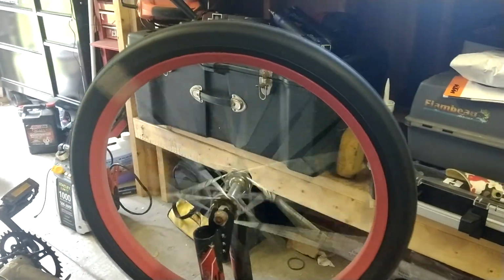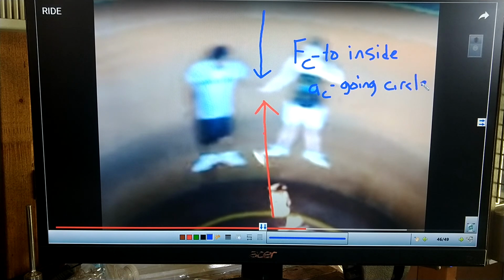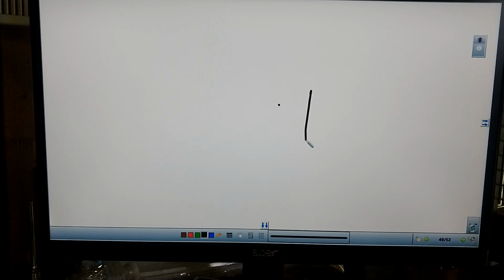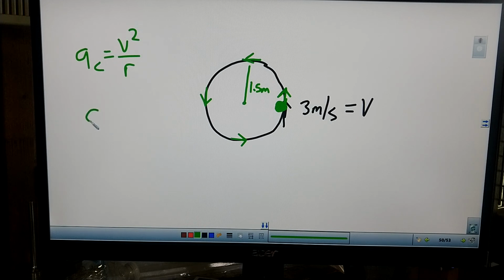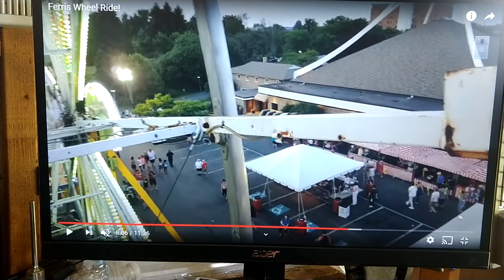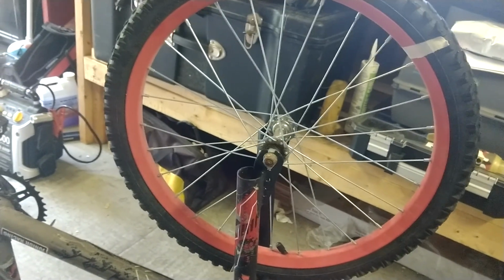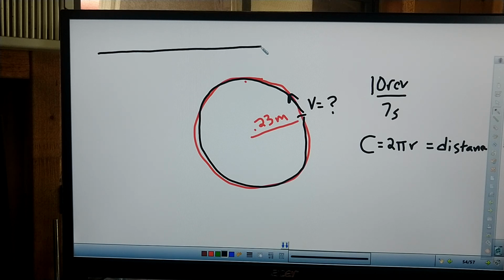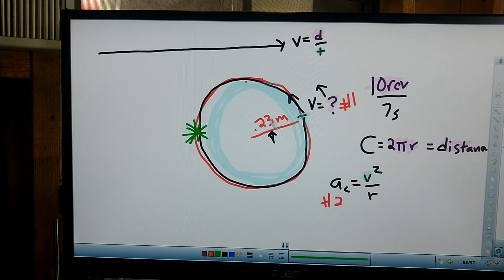Lesson 1 centripetal acceleration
Do the three problems in the video